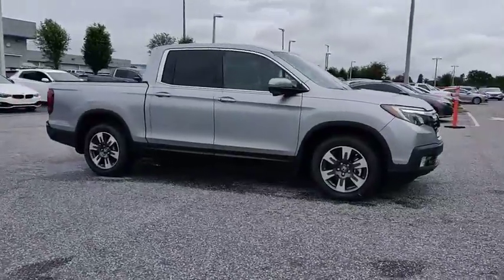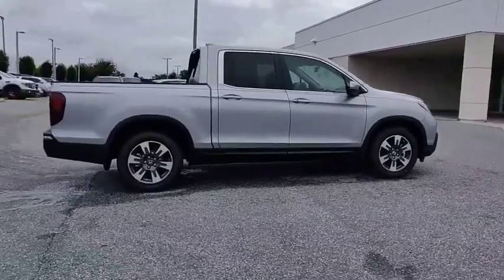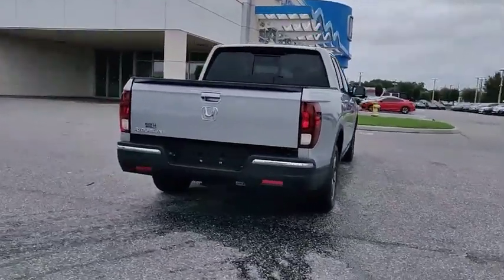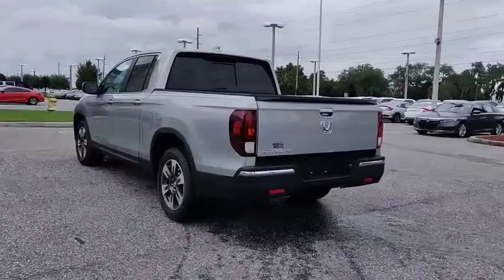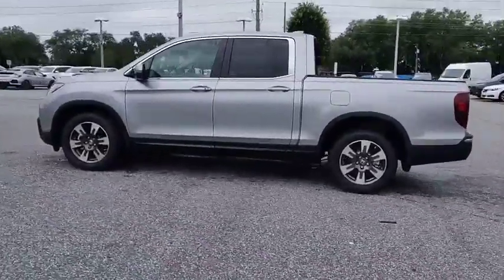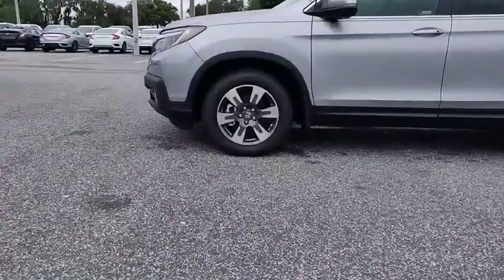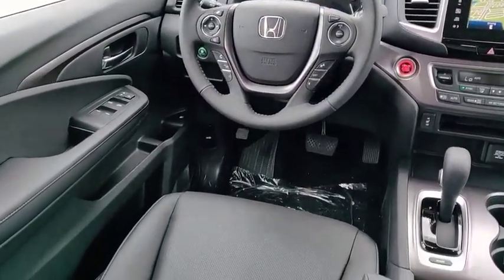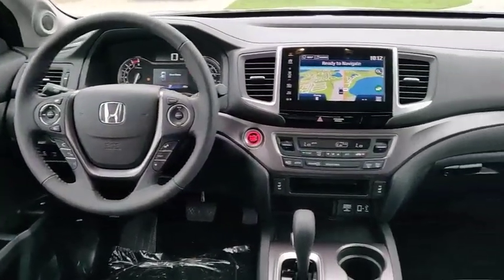2019 Honda Ridgeline Winter Haven Honda FL KB004799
2019 Honda Ridgeline RTL-T

Pick up this Silver 2019 Honda Ridgeline, available today at Winter Haven Honda. This could be the one you've been searching for.